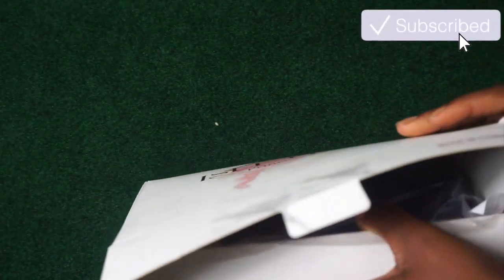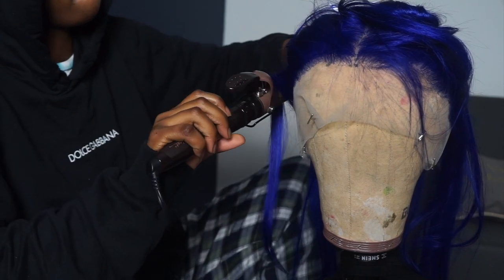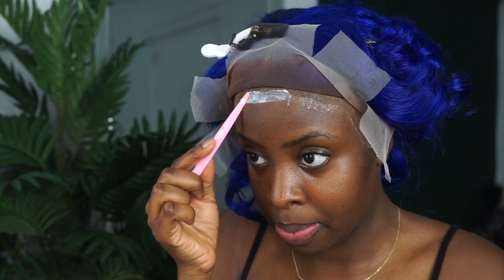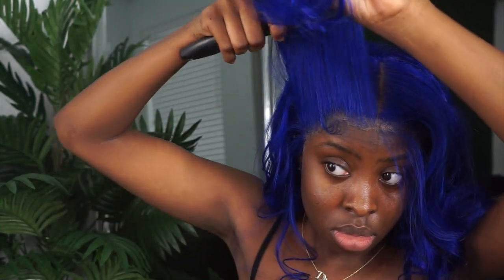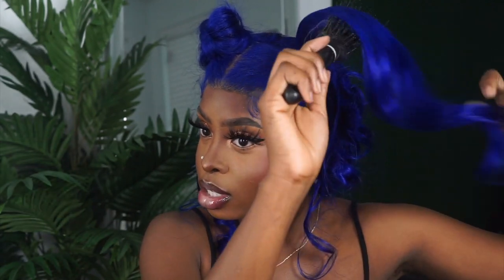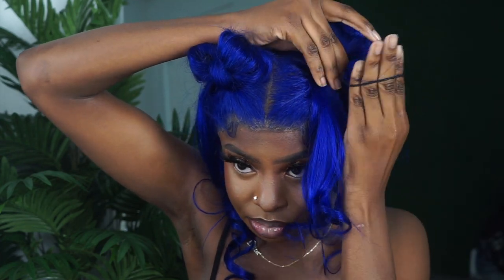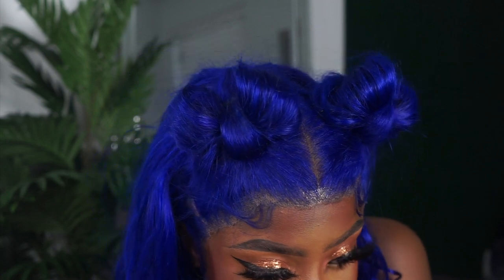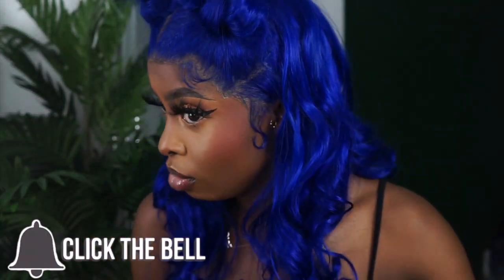ELECTRIC BLUE WIG INSTALL ft ISEE HAIR| + BOW BUNS TUTORIAL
I installed this already BLUE WIG from ISEE HAIR and styled it. In this video, I show you how I added the BOW BUNS which is inspired by Cardi B's popular hairstyle she did when she had BLUE HAIR. Use this as a reference if you think us black women and girls can't rock any hair color. ENJOY THE VIDEO!!

▷Popular Playlists(Check them out!!)
~Camera: Iphone XS MAX & Sony A6000
~Software: FCPx (most current)
▷*FREQUENTLY ASKED QUESTIONS*
-Name: Teejay Ifejika
-Age: 21
-Height: 5'7
-Ethnicity: Nigerian (Igbo)
-Born/Raised: Houston